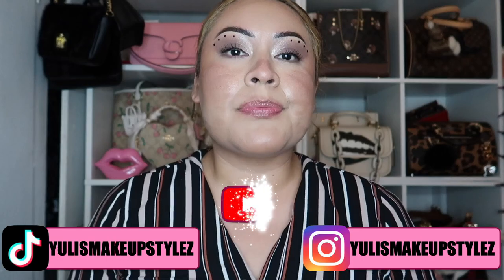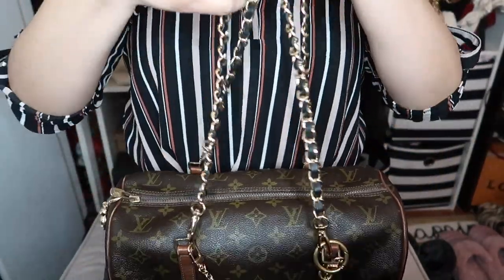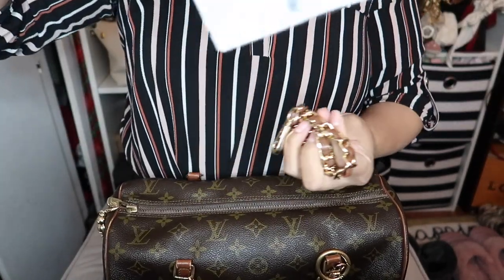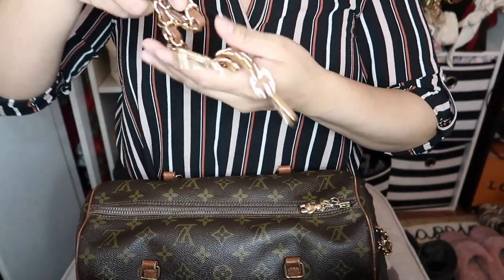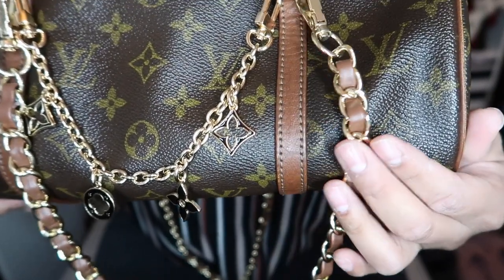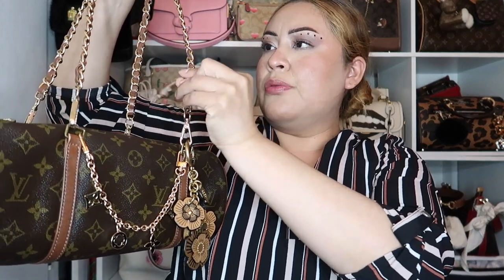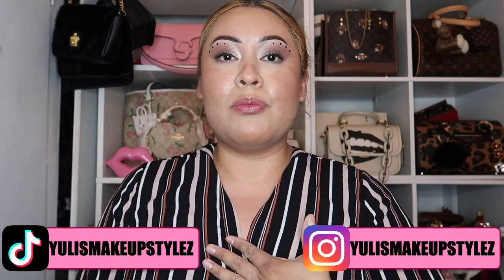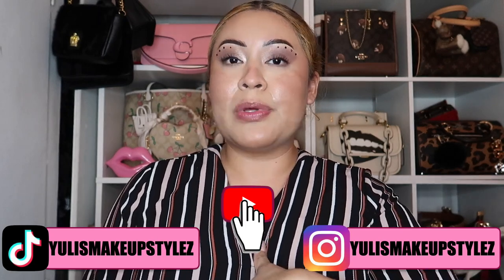AMAZON FINDS !!!! BROWN STRAPS FINALLY FOR MY PAPILLON 30 !!